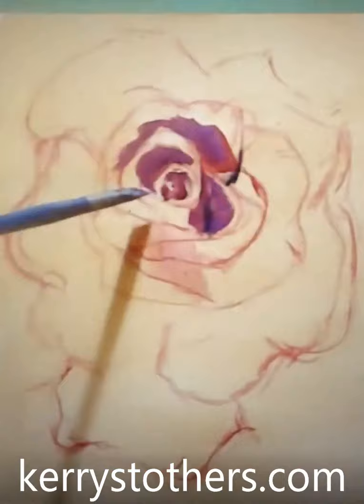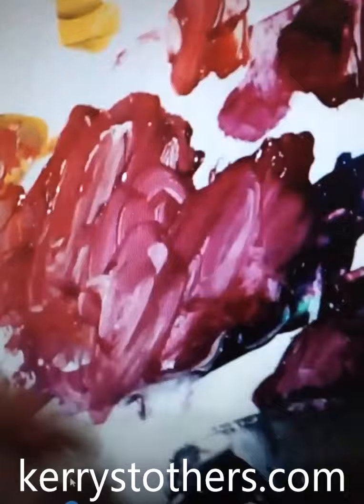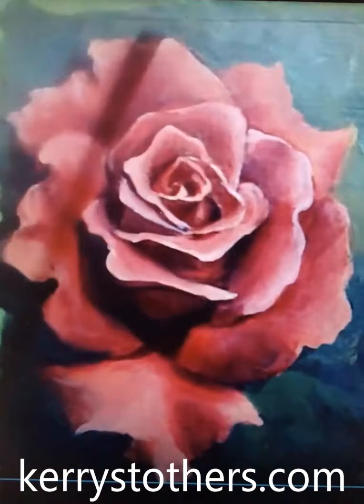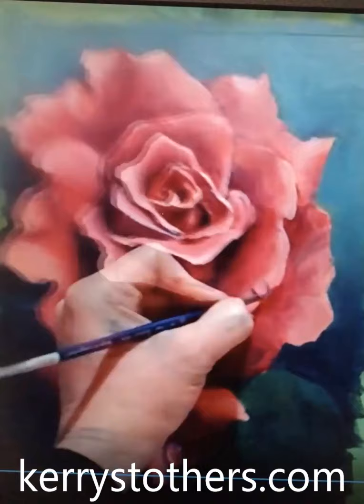Kerry Stothers online oil and acrylic painting classes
how to paint in oil, how to paint in acrylic, Oil and acrylic painting classes online, online tutorials, painting demo with Kerry Stothers, how to paint a rose, flower painting,